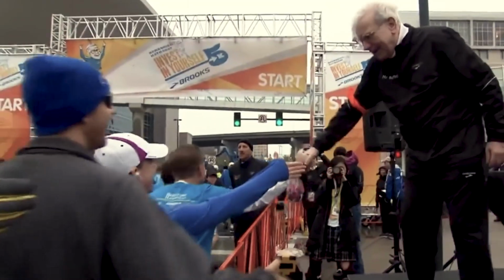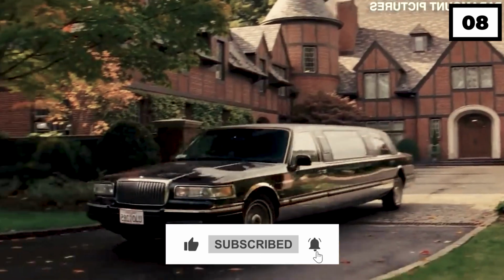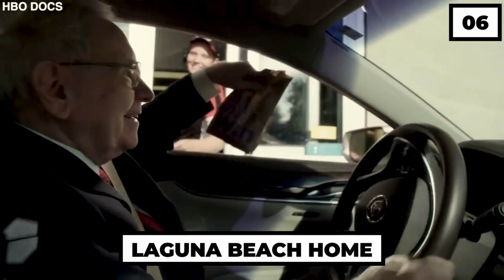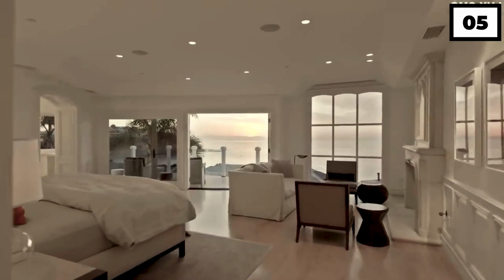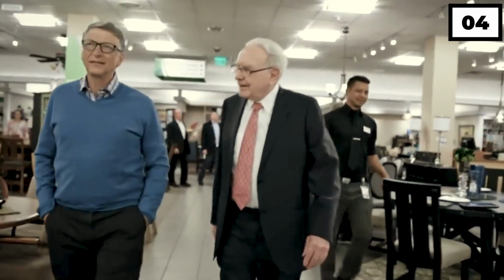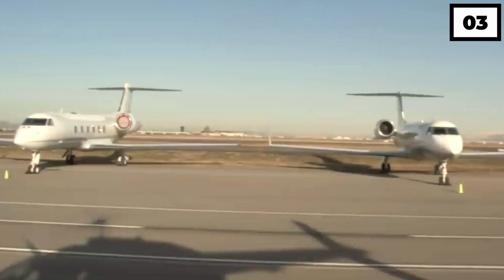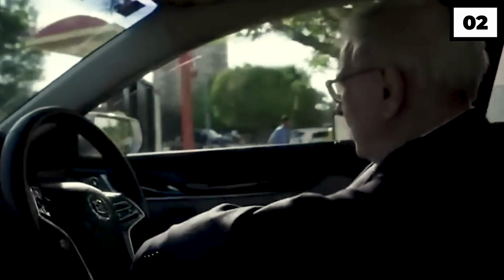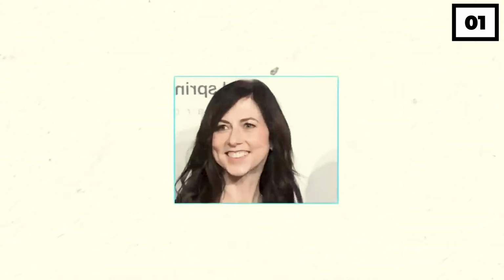Inside Warren Buffett's $11 Million Homes